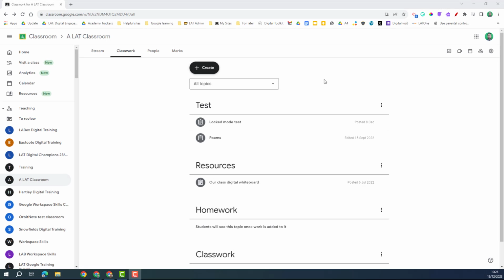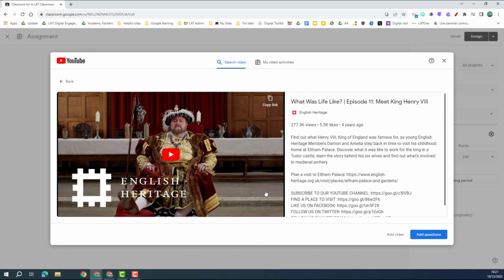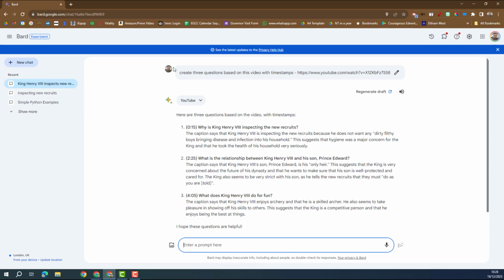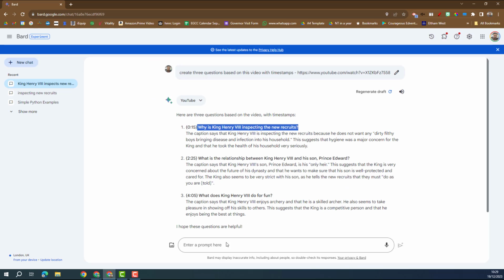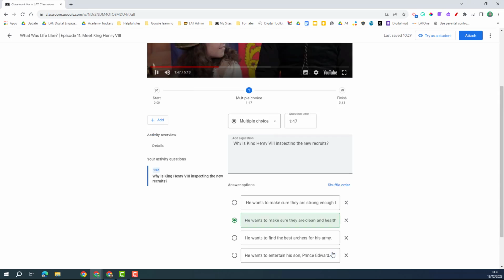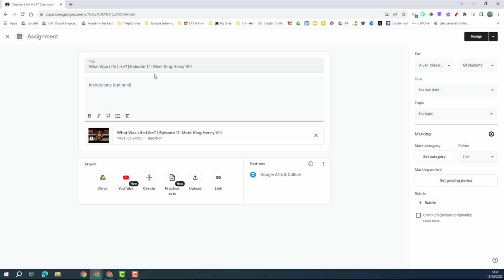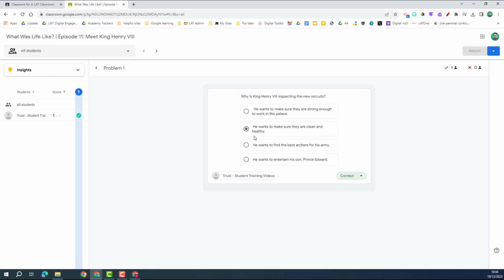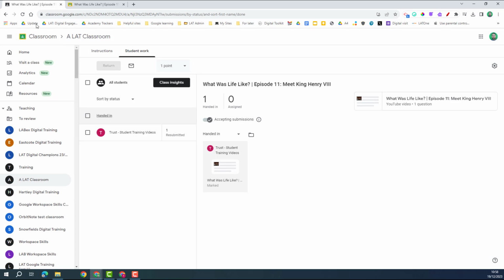Question in Videos in Google Classroom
Learn how to use this new feature that allows you to add questions into YouTube videos to check your student's understanding of that they are watching. I have also used Google Bard to help with the questions.